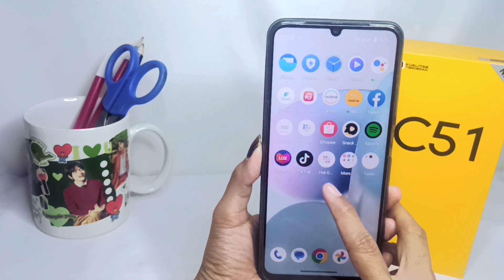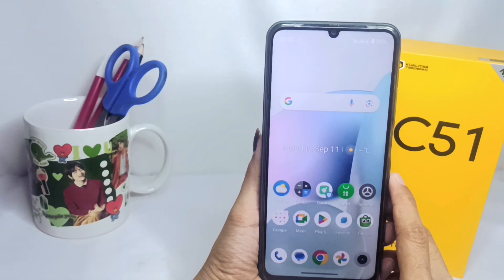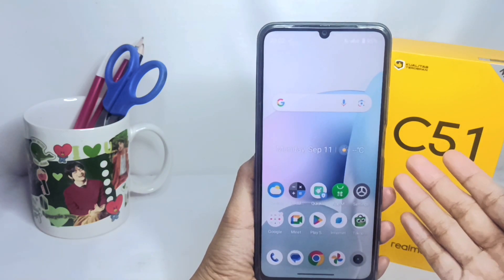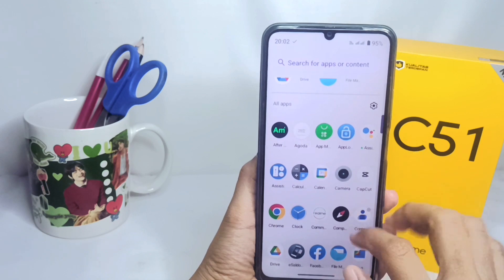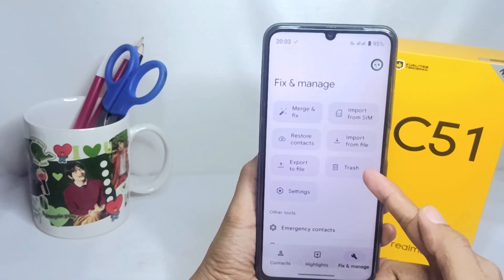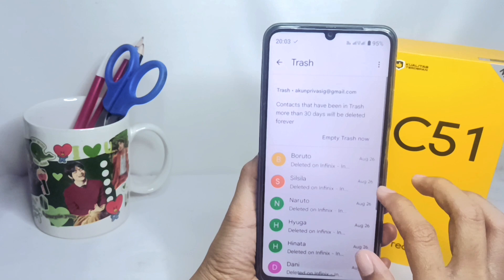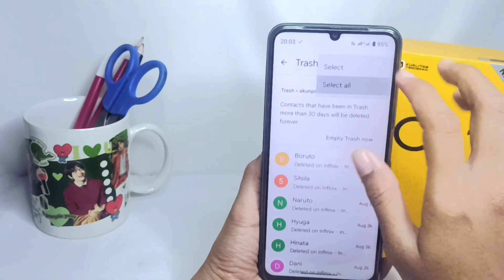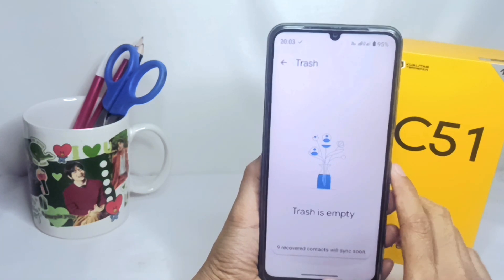How To Recover Deleted Contacts In Realme C51